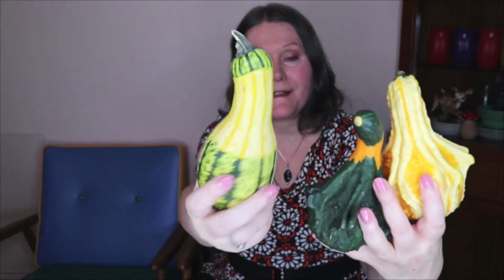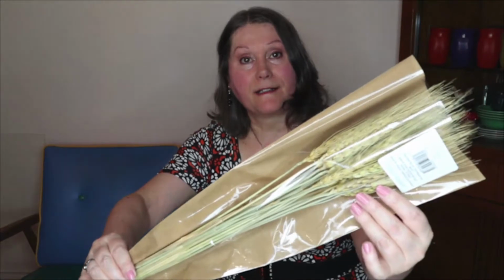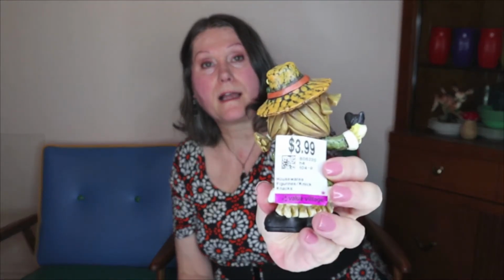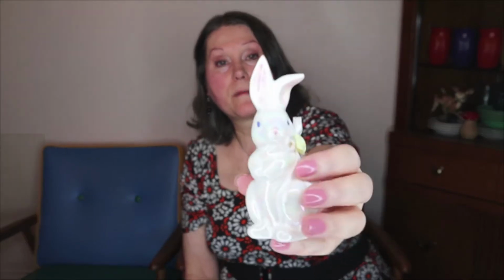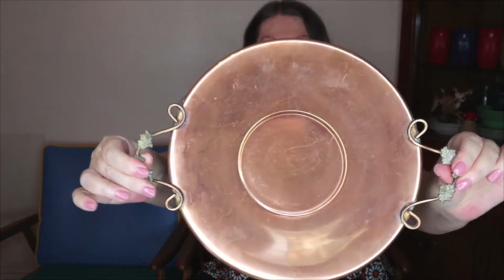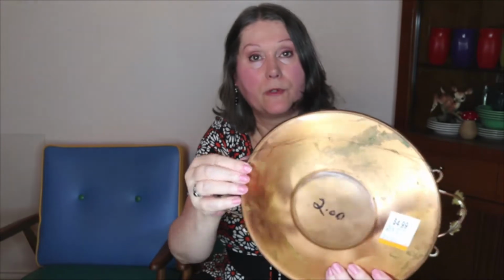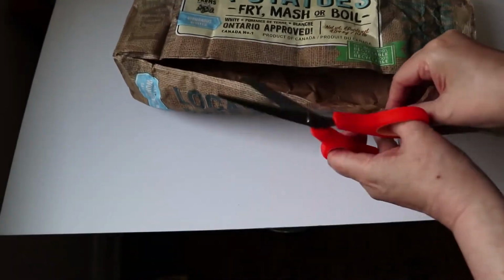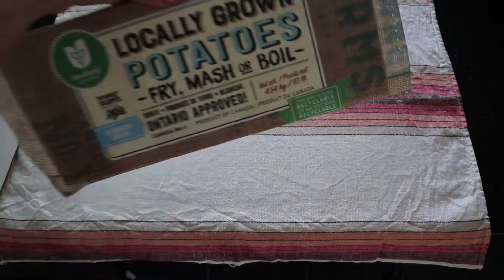Thanksgiving Display : Vintage, Thrifted, Secondhand, Handmade and New Autumn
Hello! It's Thanksgiving this weekend here in Canada so I put together a display that reflects an abundant harvest, using mostly vintage secondhand things but also a few new items.